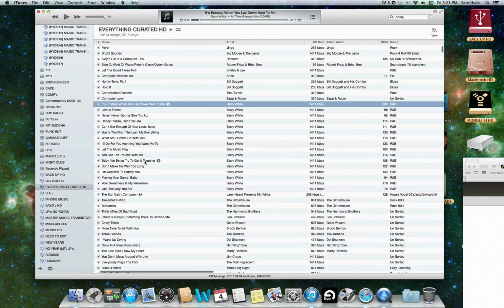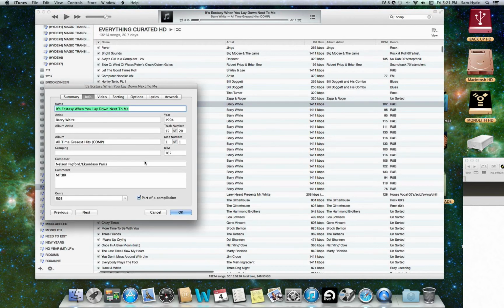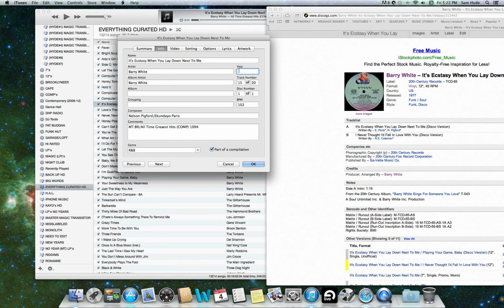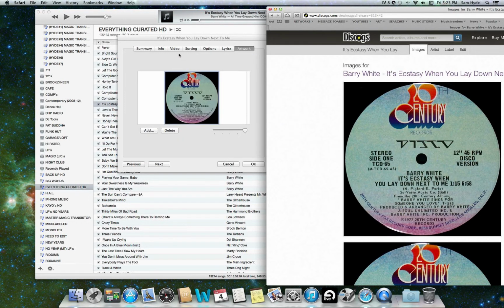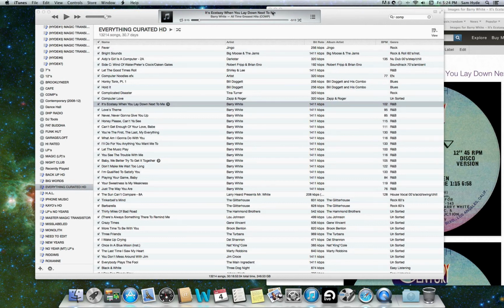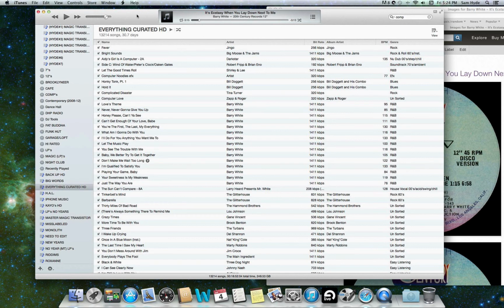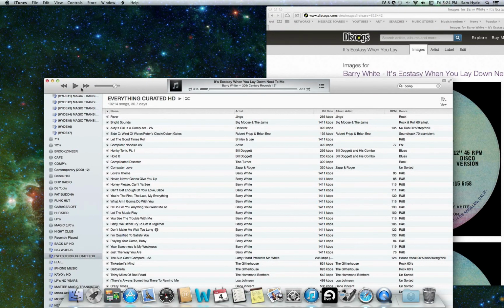Magic Transistor Discography Tutorial #2 Singles in Itunes.mov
Magic Transistors second Discography Tutorial. Be sure to watch the first before you watch this one. This covers how to do Discography for singles.